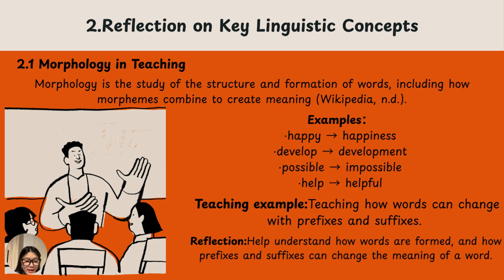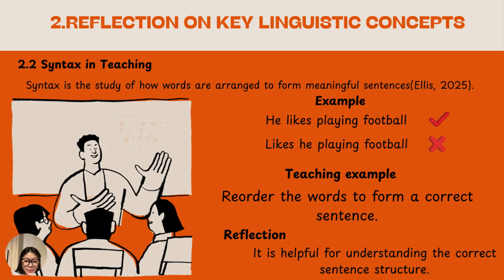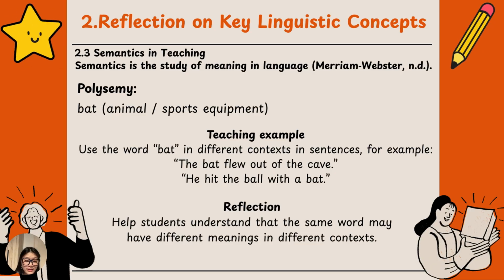Reflection on Linguistic Concepts in Language Teaching.